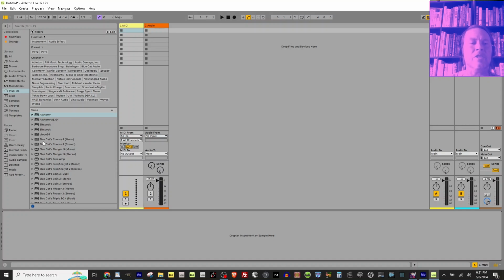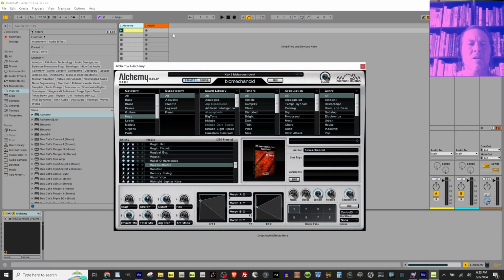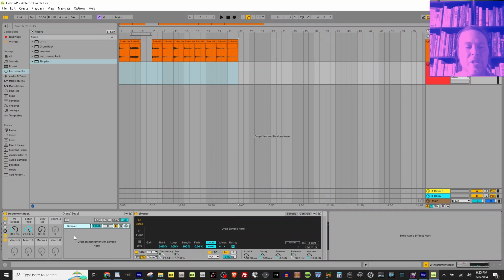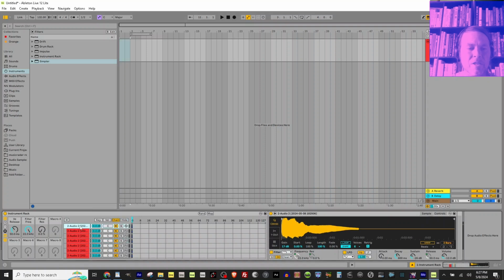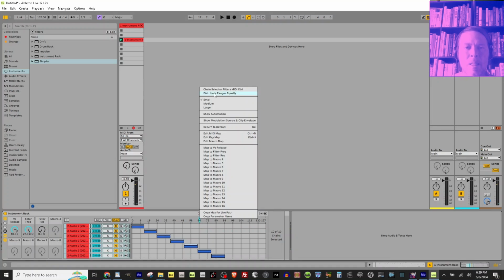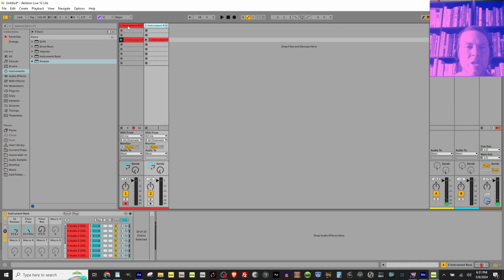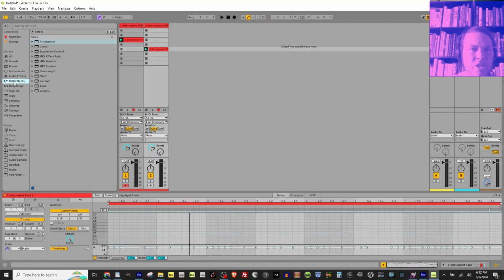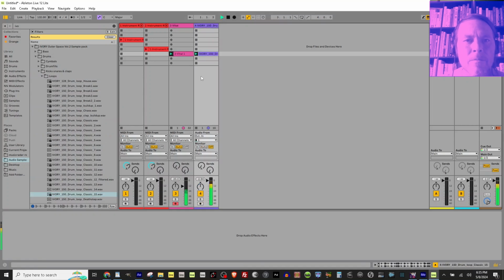Glitchy, Sparkly Synths For Bass Music .. Complex Sound Design In Ableton Live | SnowMetal 2024 IDM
The beauty in Ableton Live lies in thinking outside the box.. In the box! Haha. Here's one way to get a self-evolving palette of sounds for synth or bass lines, for every version of Live. Even Live Lite or Intro!

Get packs FULL of sounds like these ones, for use in sampler or DAW

Ableton Live
Synth sound design
Sound design for music
Creating synths in Ableton
Synthesis basics
Ableton specific:

Ableton instruments (Analog, Operator, Wavetable, Simpler)
Instrument Racks
Audio effects for sound design (EQ, Chorus, Reverb, etc.)
Envelopes and LFOs
Modulation techniques
Sound design elements:

Pads
Leads
Basses
Keys
Textures
FX sounds
Additional keywords:

Beginner sound design
Tips and tricks
Sound design for specific genres (electronic, ambient, etc.)
From scratch sound creation